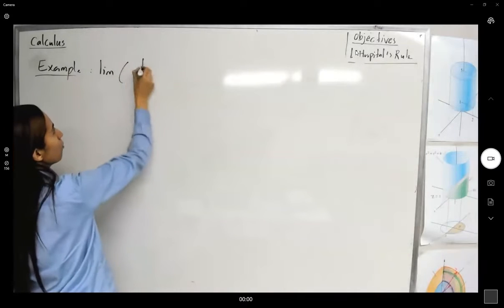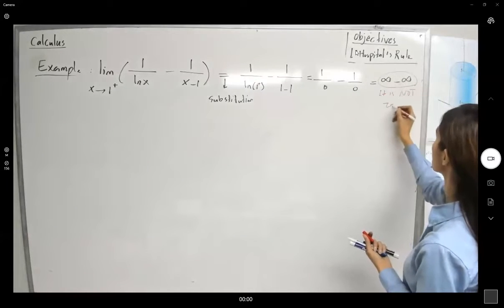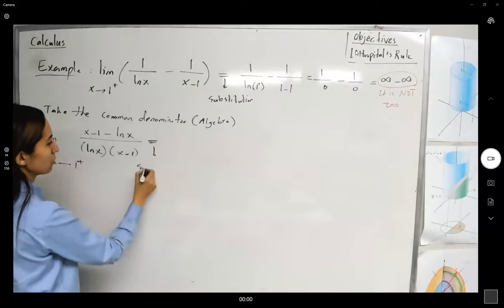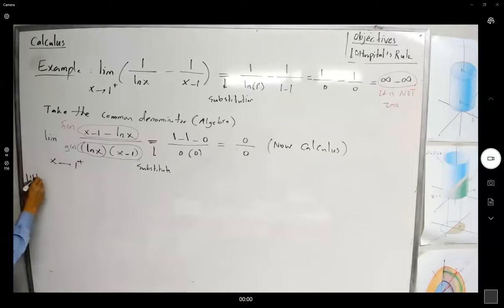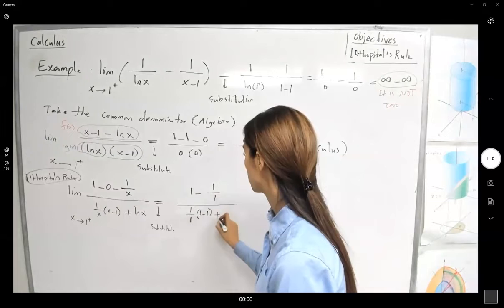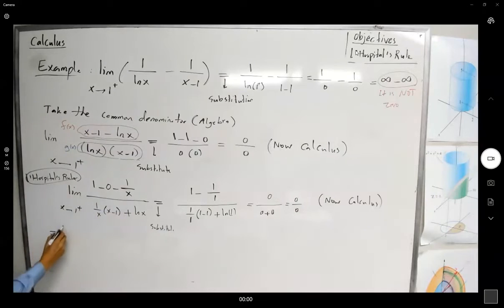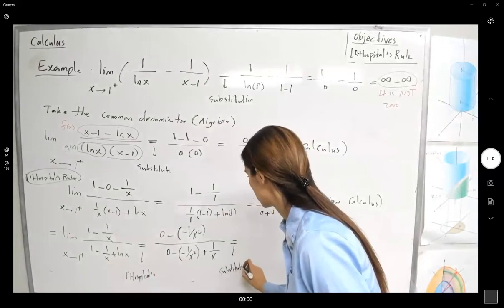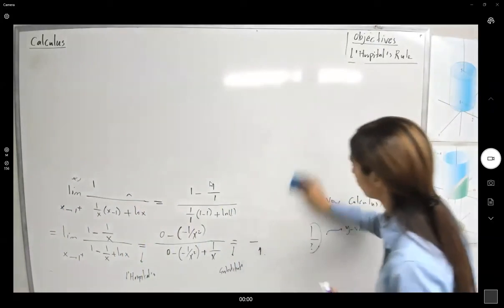limit of 1/lnx - 1/(x-1) as x goes to 1 Using L'Hôpital's rule